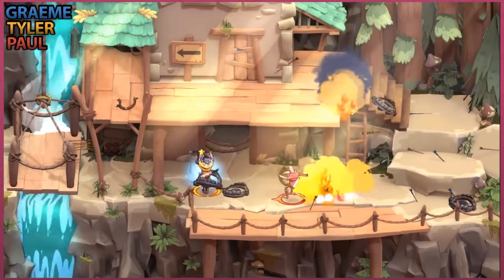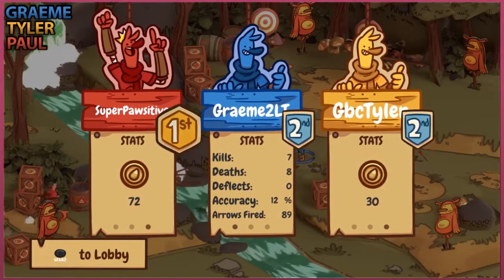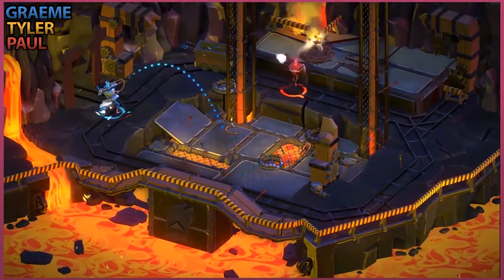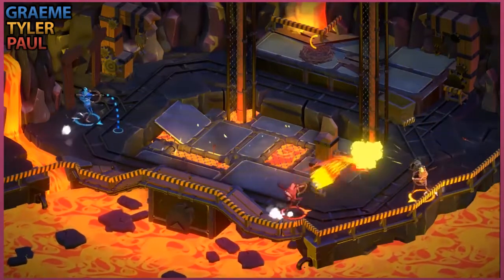Lets Play Arrow Heads - PART 1: Bitter Birb Battles | Thumb Wars (ft Boss Room) Multiplayer Gameplay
Lets Play Arrow Heads - PART 1 (ft Boss Room) Multiplayer Gameplay

Arrow Heads game is an archery based multiplayer game about birb creatures from OddBird Studios. You can take on the arcade to fend off waves of bears in local multiplayer, or battle to the death online with an arena mode! Use your speed, skills, and a few powerups to give yourself the edge.

Arrow Heads Steam description:
"Grab your friends, neighbors, extended family and that handsome cashier from the grocery store and get ready for some sweet, award-winning, couch and online multiplayer. With your trusty bow, shoot, dodge and deflect arrows in this zany isometric archery game."

Arrow Heads gameplay is very tight, letting skill take precedent! Arrowheads game is a lot of fun, and our time with it was filled with funny moments.